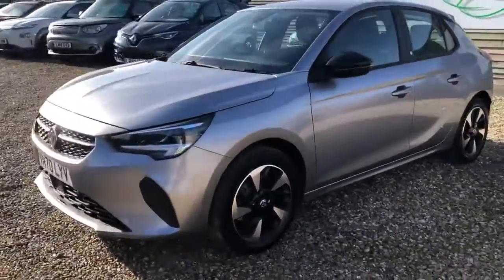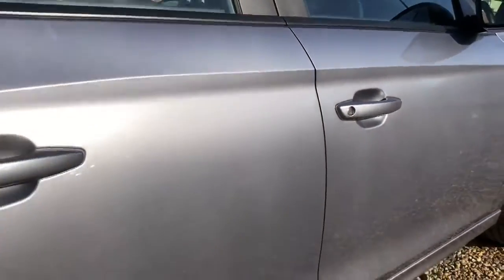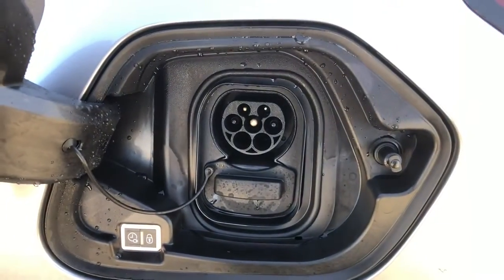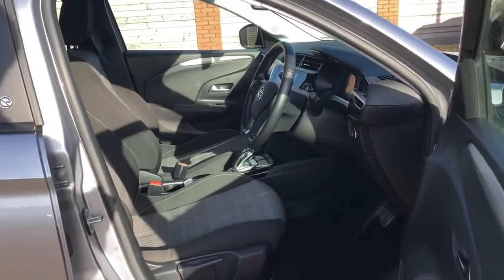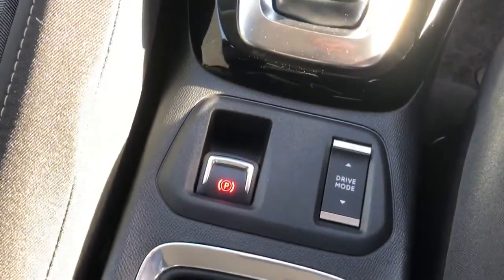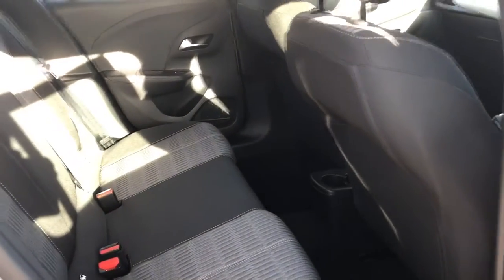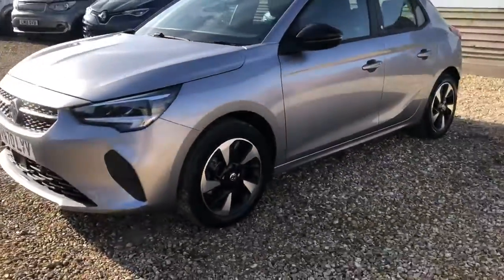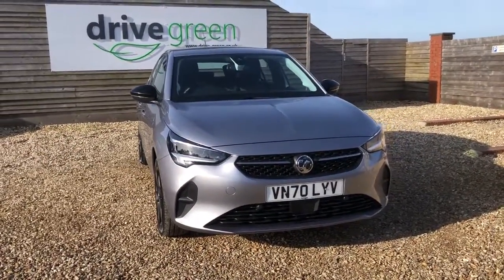2020 (70) Vauxhall Corsa 50kWh SE Nav Auto 5dr (7.4Kw Charger) - VN70 LYV